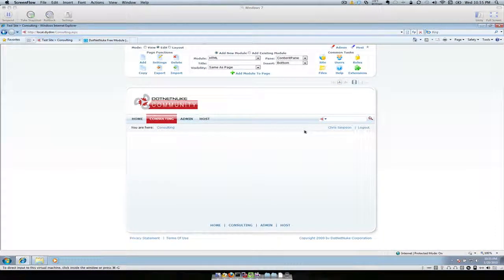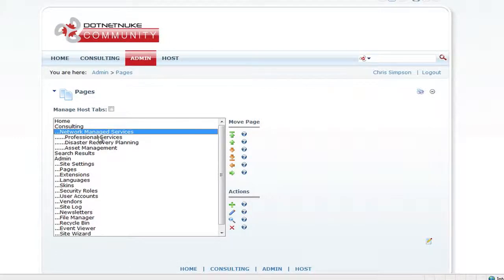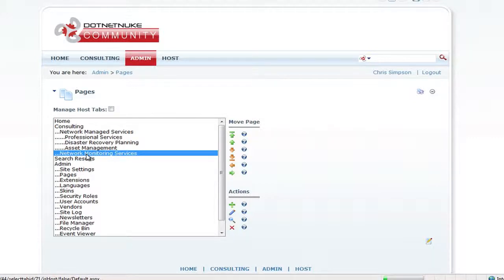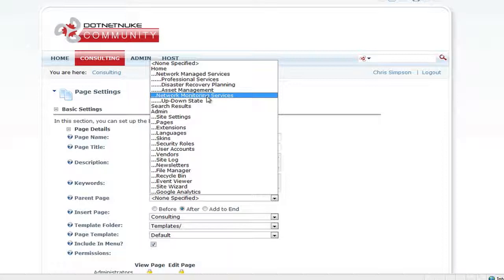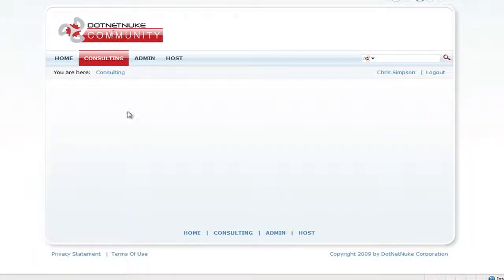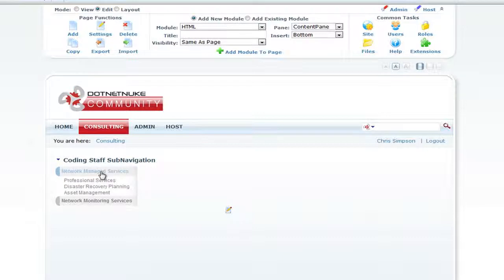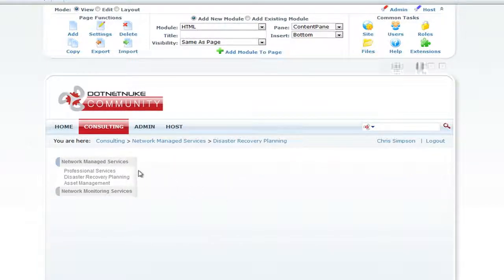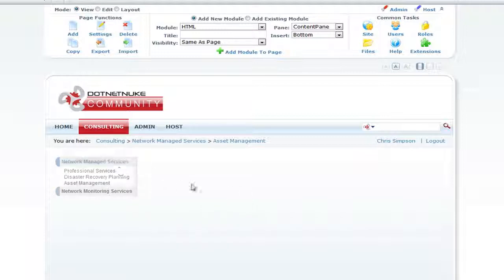Episode 9 : A Free Subnavigation Module for DotNetNuke 4/5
In this episode, we are going over the Free Subnavigation module that is offered by codingstaff.com.  They have done an excellent job on a module that offers another option for displaying submenu items.  It's completely customizable and simple to use.  Check out our video to learn how easy it is to build a hierarchy of menu items and keep them neatly displayed across your pages.